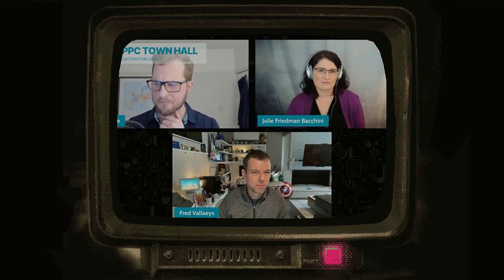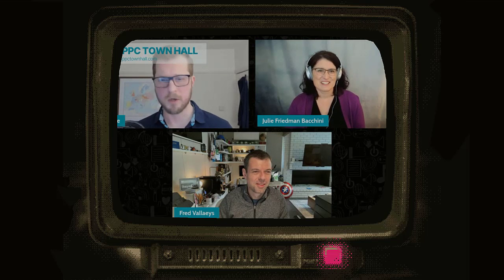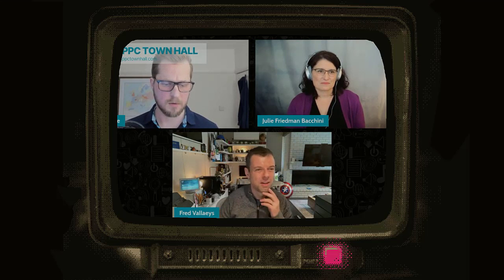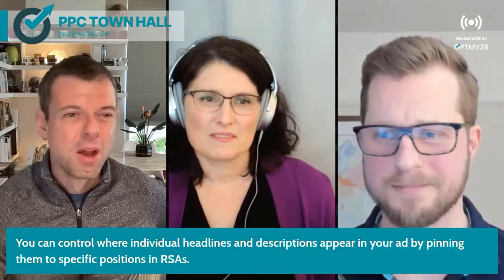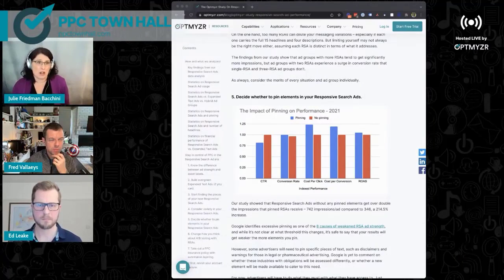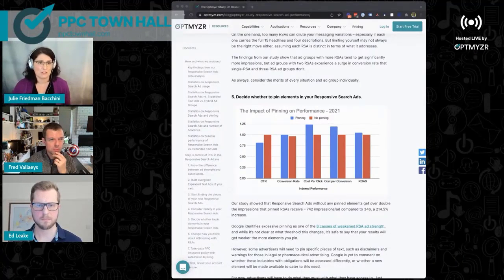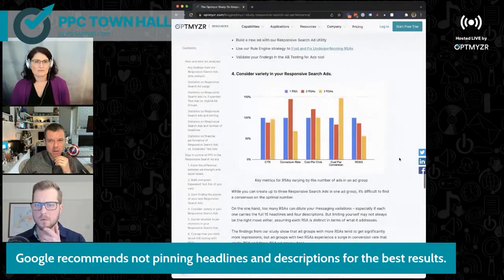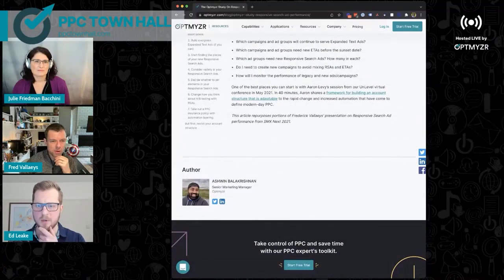Responsive Search Ads - Beat the Google Machine (or not)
Highlights from the Responsive Search Ads tips, tricks, and best practices discussion.

- The big shift in Google Ads is coming
- Opportunities exist for PPC Managers
- How to work with and improve your RSAs
- Multi-pinning vs single pinning ad headlines
- How does pinning impact Impressions and top of page rates
- How to stand out as an agency or freelancer

And more.

With Julie Friedman Bacchini, Neptune Moon
And Fred Valleays, Optmyzr